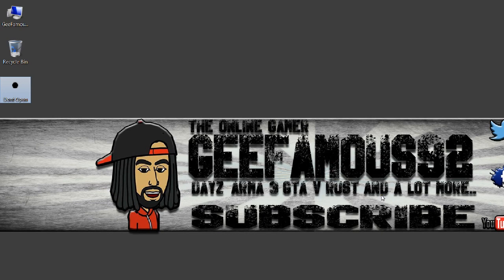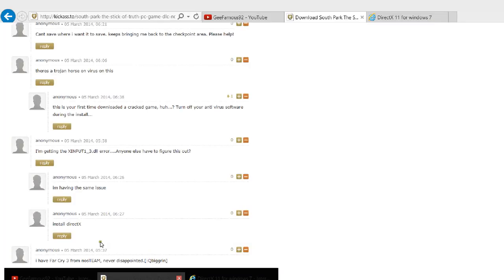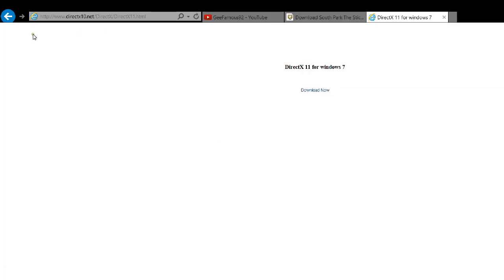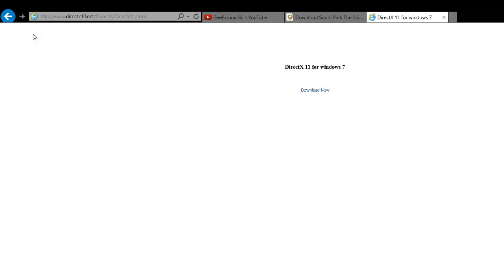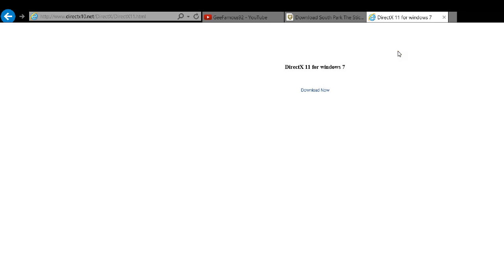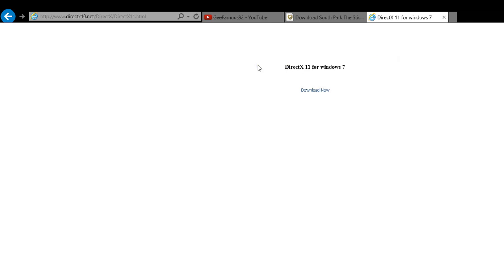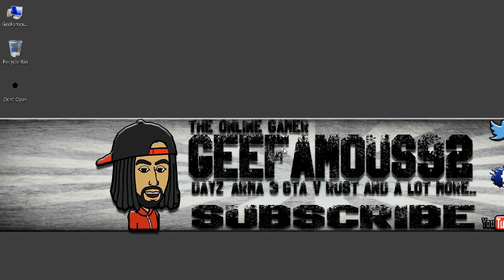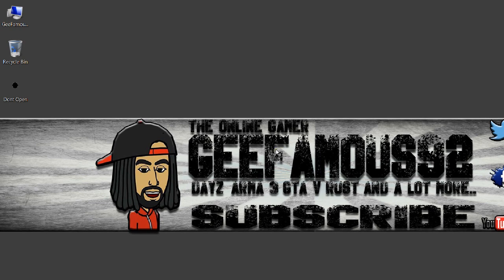How To Fix XINPUT Dll File For South Park The Stick Of Truth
This video is to help so people out there that's having problems with the XINPUT1_3.dll file error sorry if you have windows 8 or 8.1 but this is for windows 7 but you have an idea what to do now :) if this help plz smash that LIKE button.